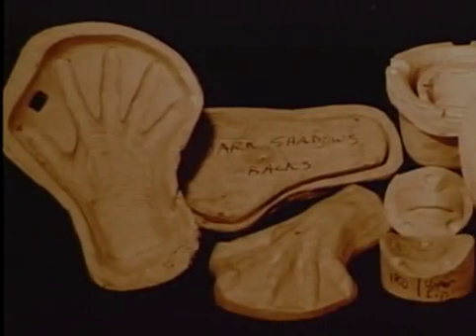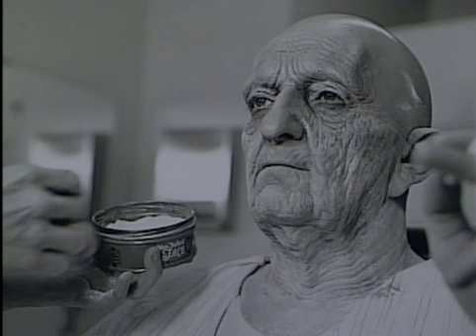Interview Dick Smith